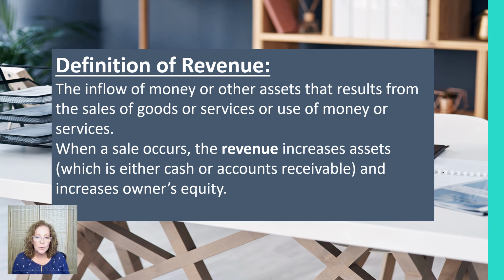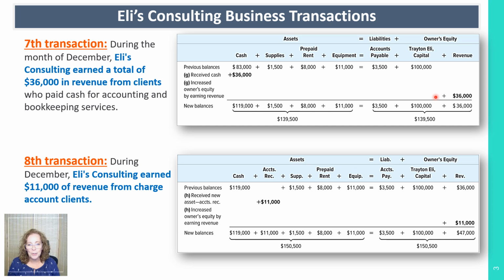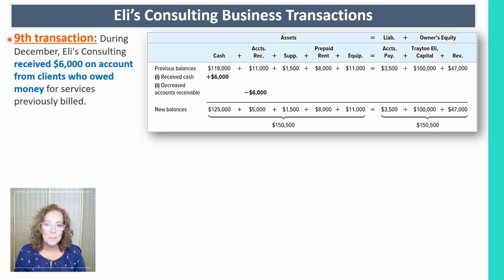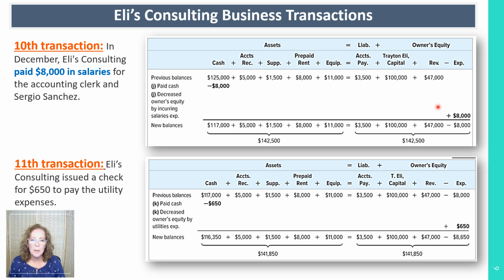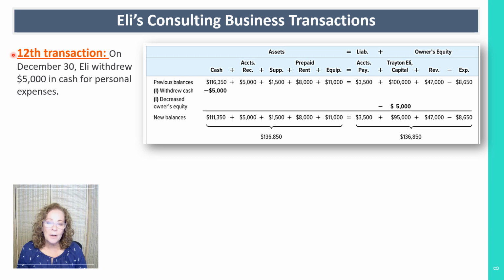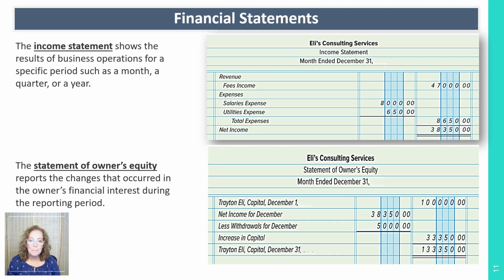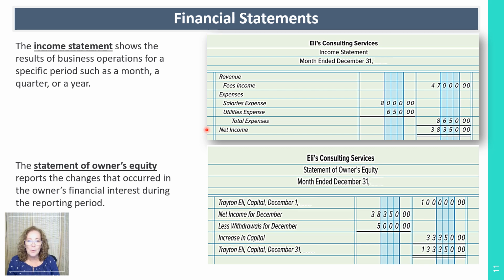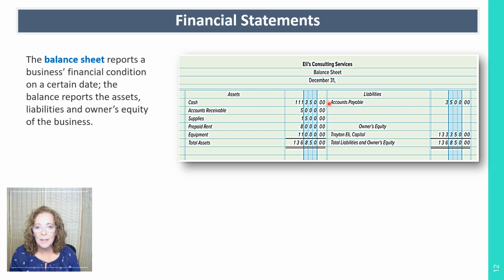The accounting equation (Part 2) - Analyzing Business Transactions with the accounting equation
Chapter 2, Haddock "College Accounting": Analyzing business transactions using the accounting equation is fundamental for understanding the financial health and performance of a business. By accurately recording and interpreting these transactions, stakeholders can make informed decisions, assess profitability, and ensure compliance with accounting standards and regulations. This process forms the basis for preparing financial statements, which are essential for internal management, external investors, creditors, and regulatory authorities.

This video provides a detailed walkthrough of how to analyze business transactions using the accounting equation, making it invaluable for students, professionals, and business owners alike. By breaking down each transaction and its impact on assets, liabilities, and owner's equity, the video demystifies accounting principles and helps viewers develop practical skills for financial analysis and reporting. Additionally, the video emphasizes the importance of preparing financial statements and demonstrates how they reflect the financial position and performance of a business.

Ask yourself: Do you understand the concept of the fundamental accounting equation: Assets = Liabilities + Owner's equity? Can you analyze basic accounting transactions, such as purchase of equipment for cash and on account, providing services to customers for cash or credit, etc.